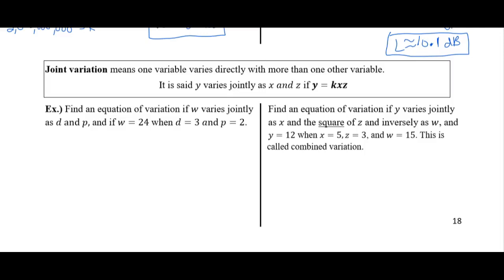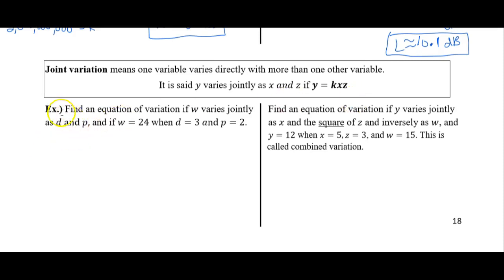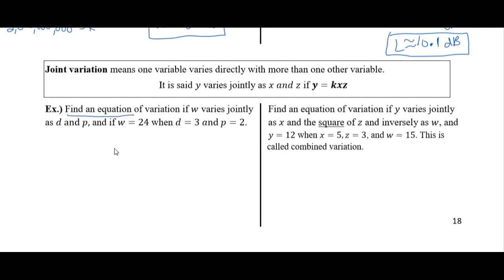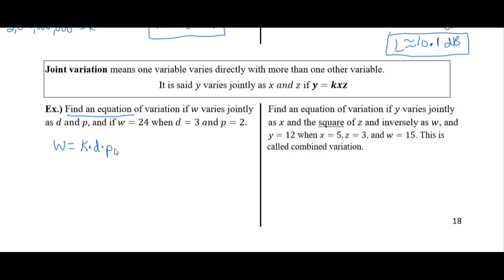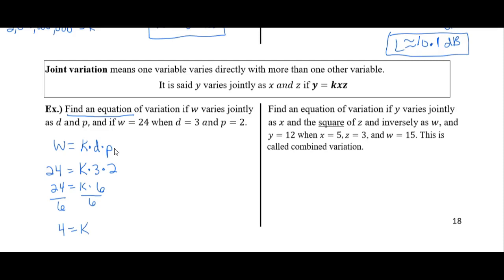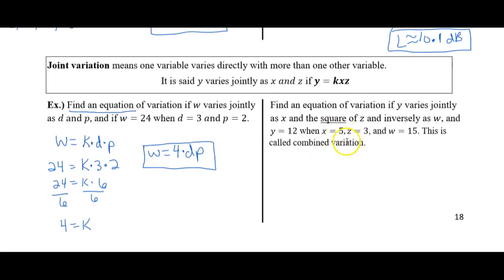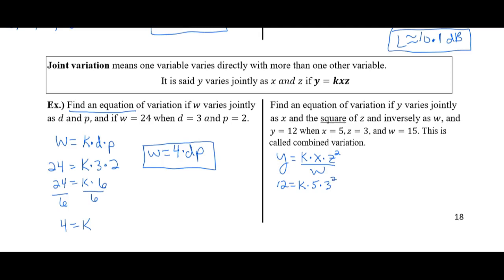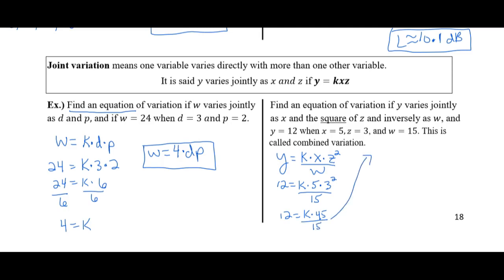Joint and Combined Variation